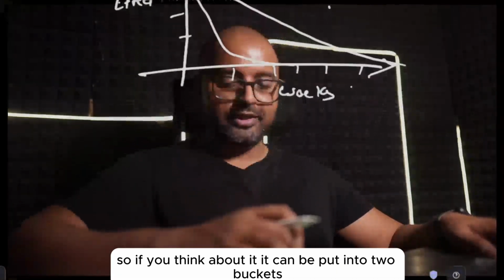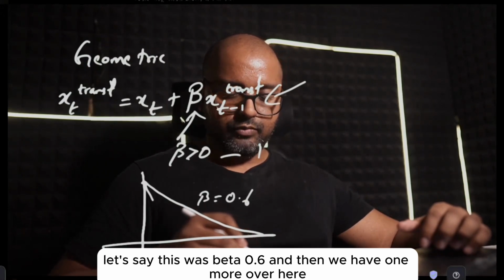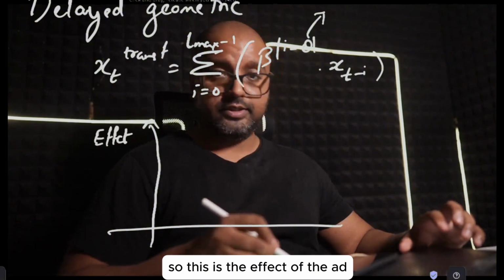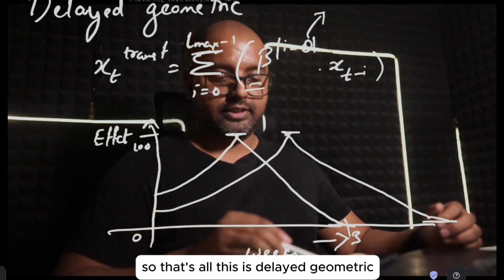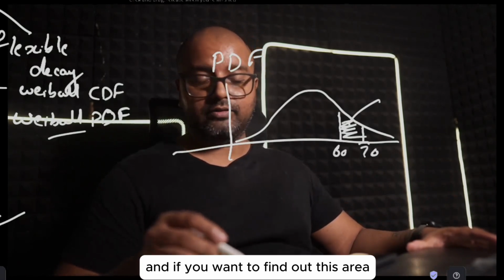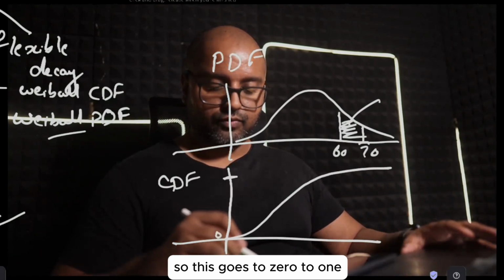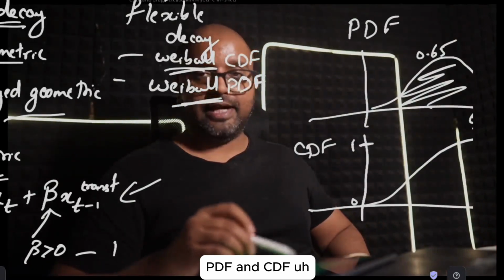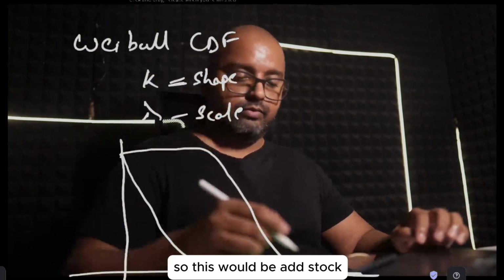Marketing Mix Modleing 101 - Part 6 - Adstock Deep Dive